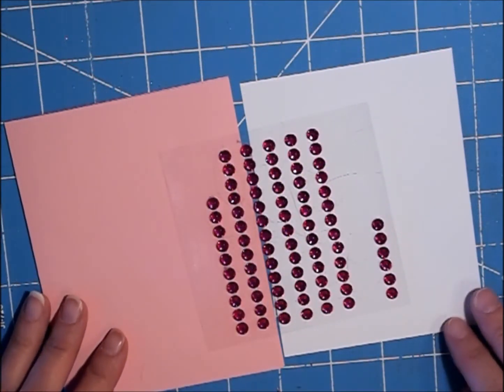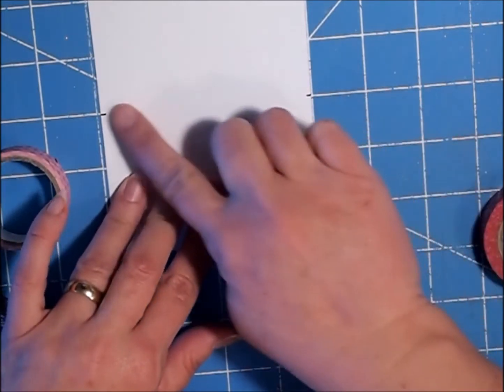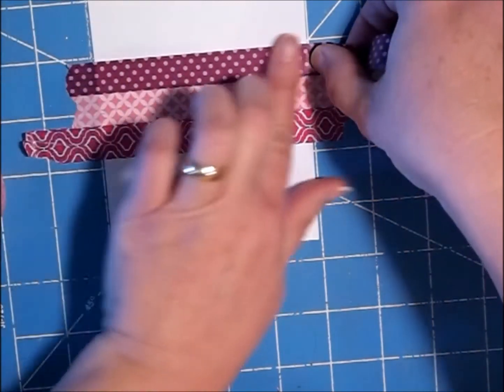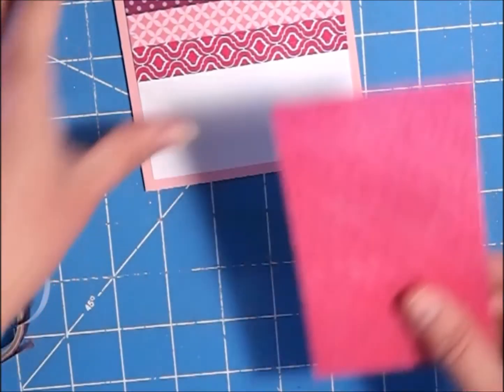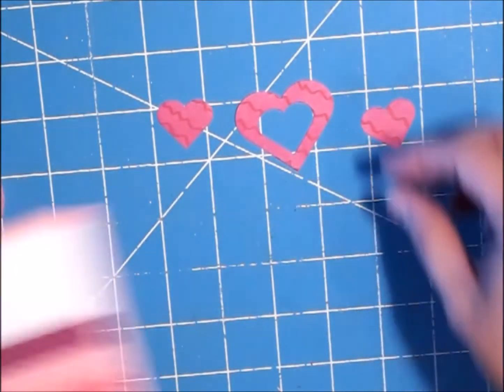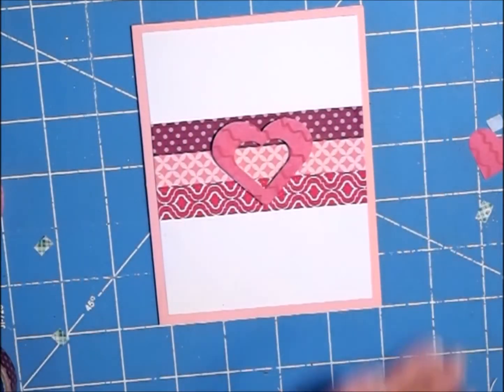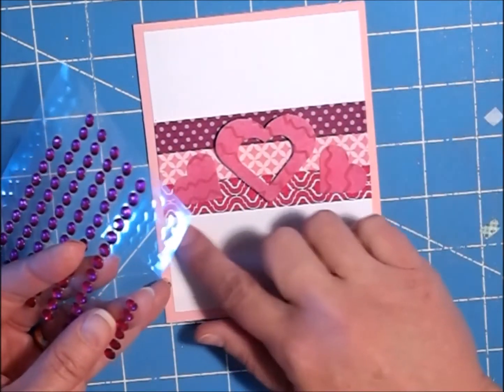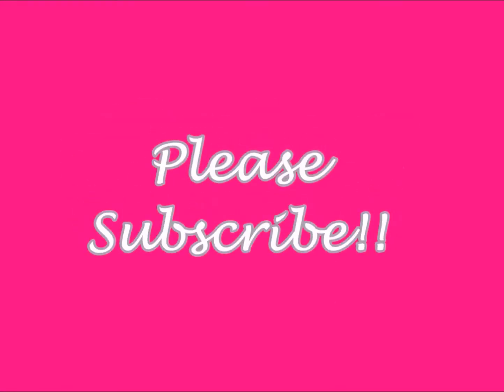Day 5 Valentine's Day Card Series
A card using Washi Tape...